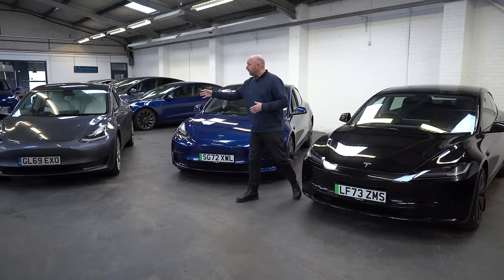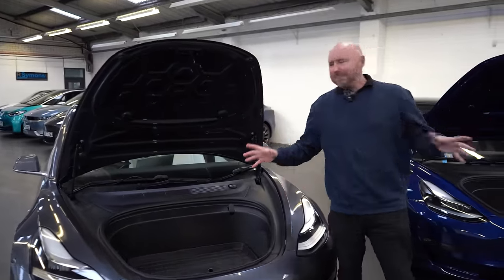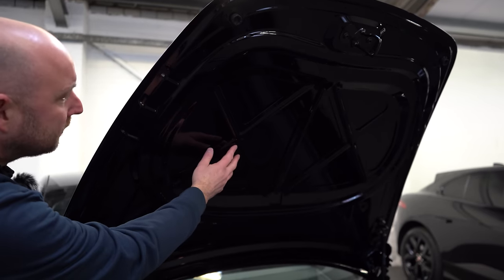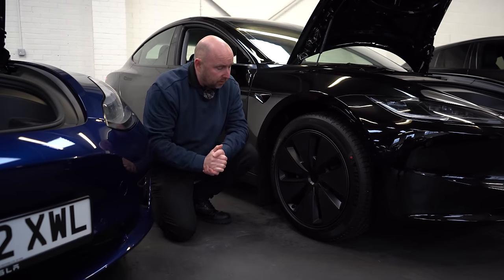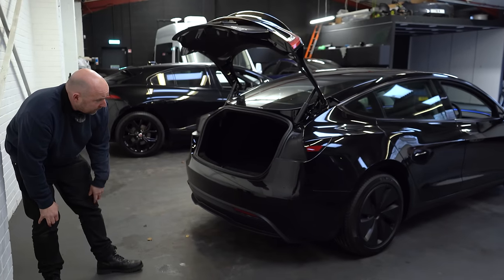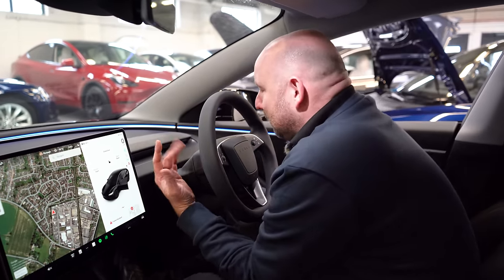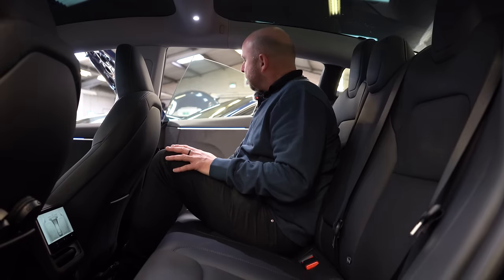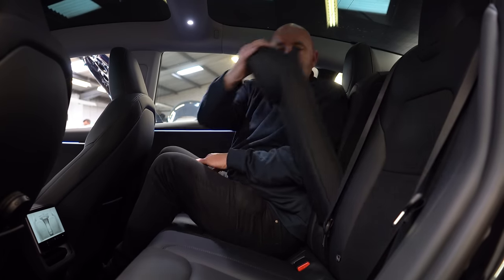New Tesla Model 3 Highland v previous generations - what's changed? Not all things are better...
The latest Tesla Model 3 Long range "Highland" brings about many improvements and changes, BUT there are a couple of things that are not necessarily better. For me I don't like how the boot (trunk) does not open as far and i now run the risk of banging my head.
Lack of stalks. will I get used to them?
Are the seats really much better?
What's changed with the interior?

Did you know it now has double washer jets and the screen wash refill is now in a different place?
I find out the above plus all the other little bits and pieces as I try and explore just how much has changed with the latest model 3 compared to previous generations since it arrived in the UK in 2019.

Richard Symons
EV Specialist based in New Milton, Hampshire on the South Coast near Southampton and Bournemouth